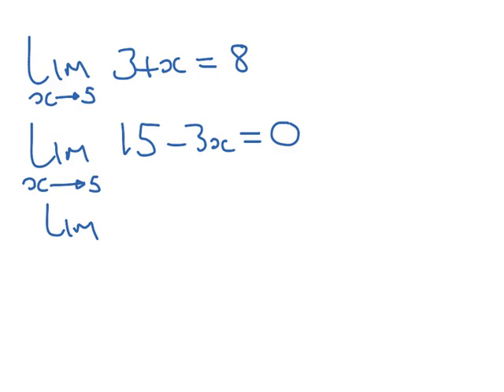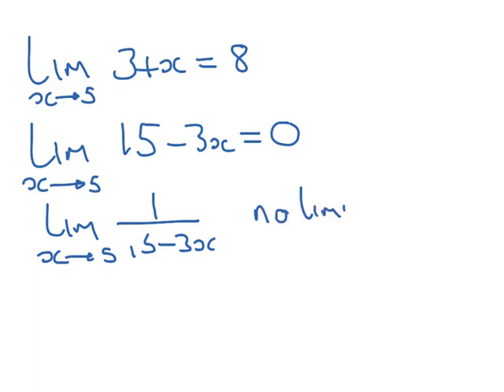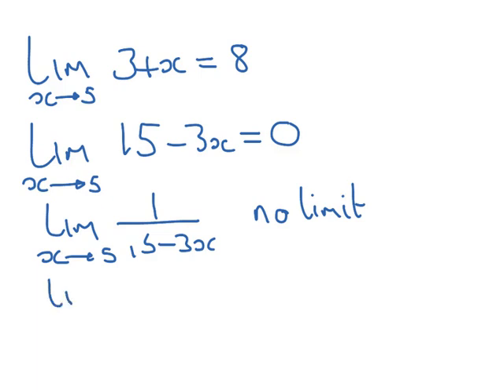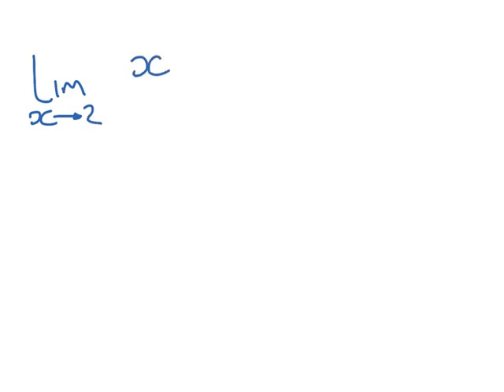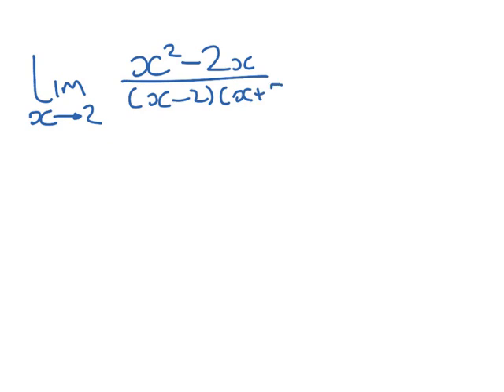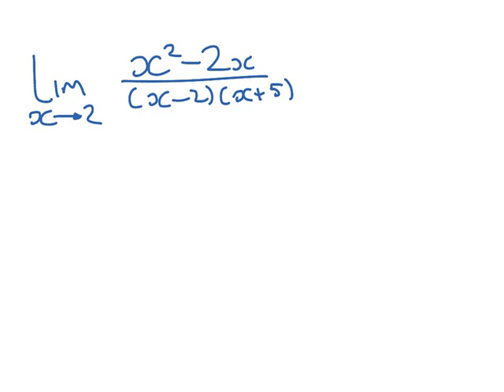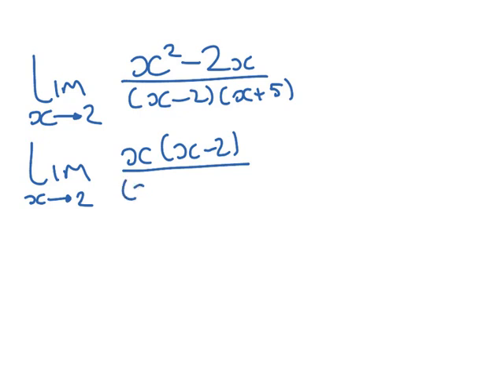Limits Math, Calculus, Limits, AP Calc Limits ShowMe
Examples of simple limits